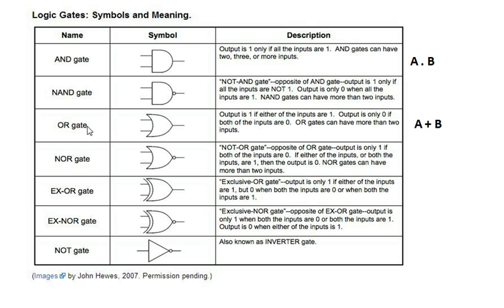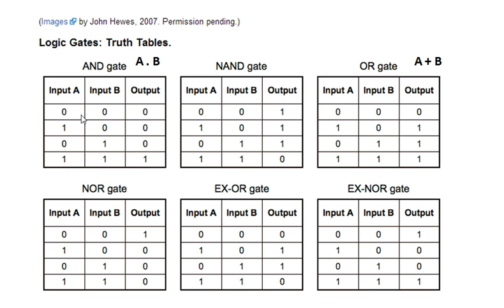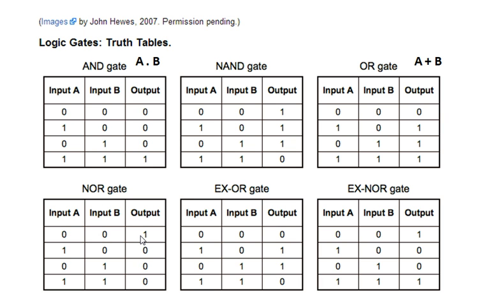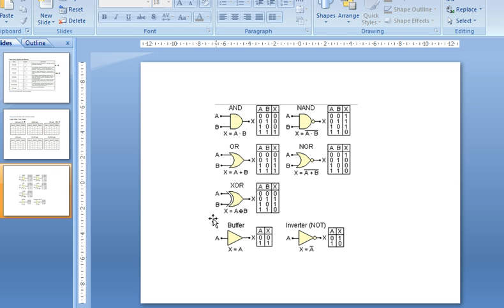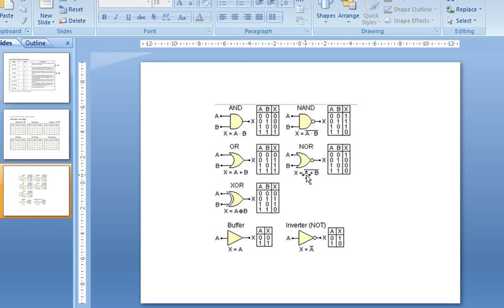LogicGates1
Logic Gates Symbols and Truth Tables, And Gate, Or Gate Nand Gate, Nor Gate